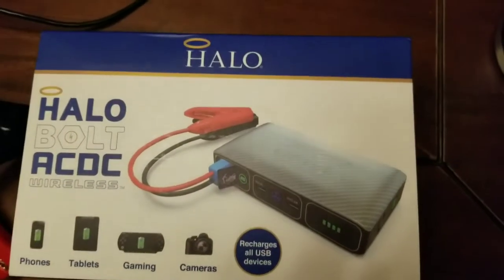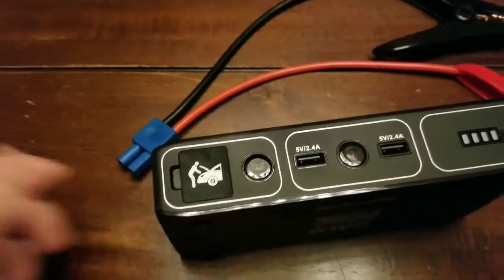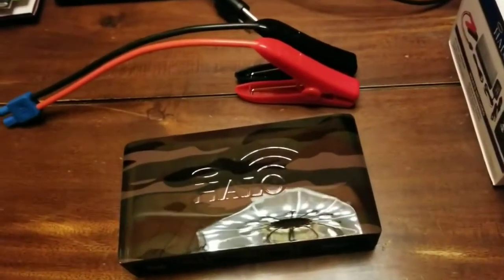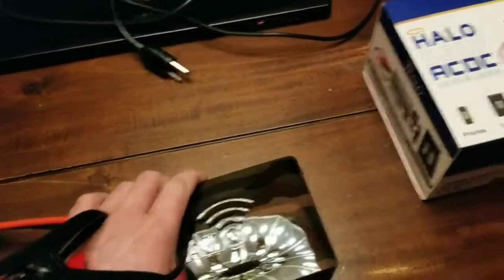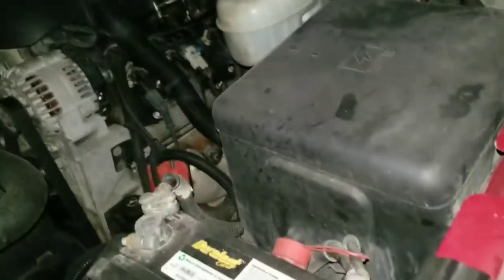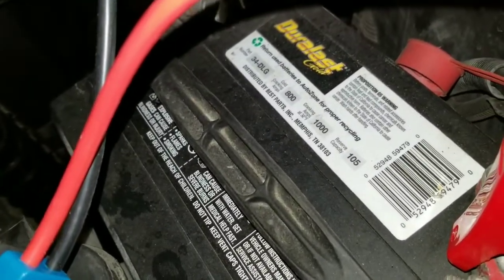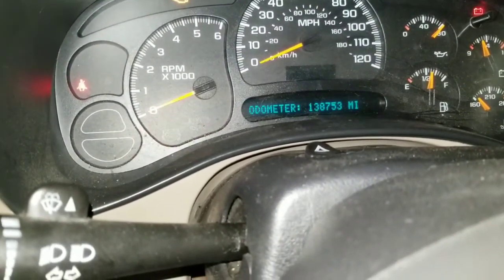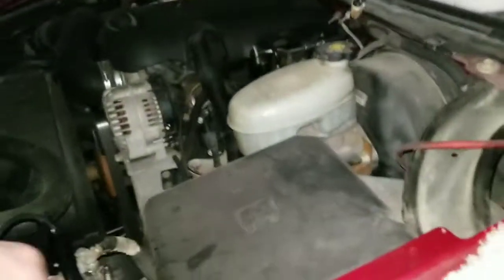Halo Bolt ACDC Wireless Charging Box Torture Test/Review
Here, I use my Halo charging box to jumpstart my truck which is fresh off of a week or two of -10 to -20 degree temperatures in Alaska. Battery is completely shot right now, so starting is no small task.. this box had an easier time getting it started than when I used my car to jumpstart...! Highly recommend!